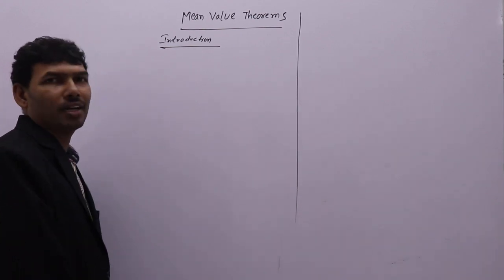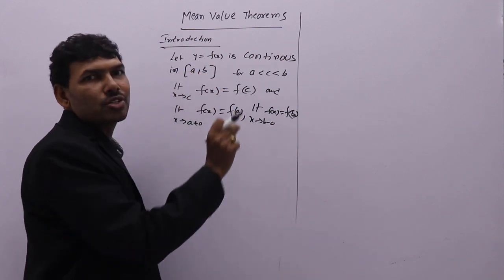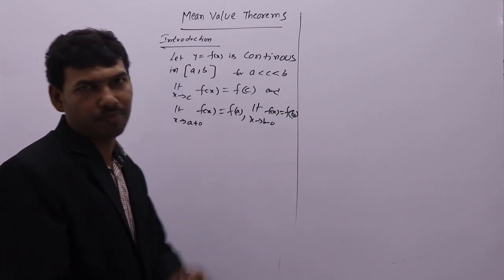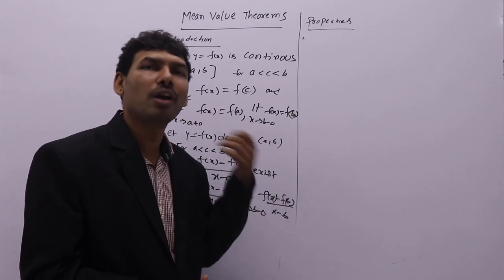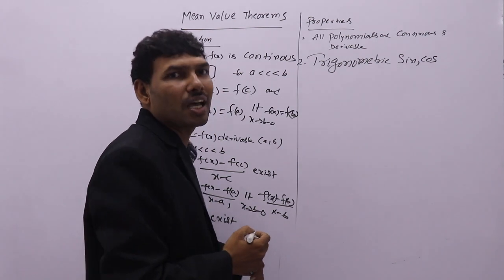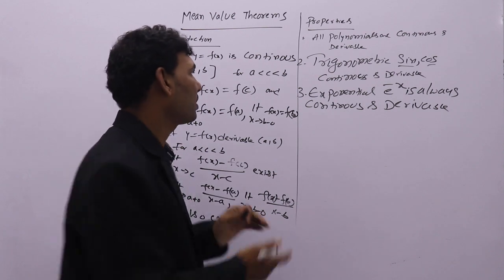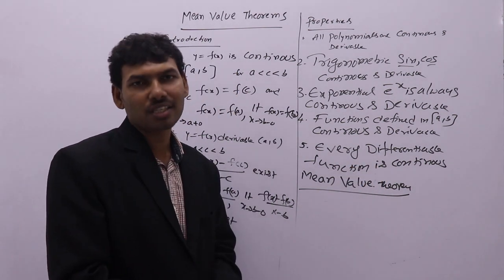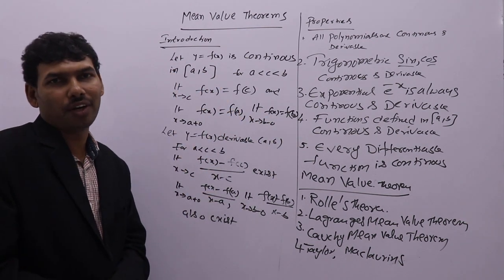MEAN VALUE THEOREMS INTRODUCTION@VATAMBEDUSRAVANKUMAR